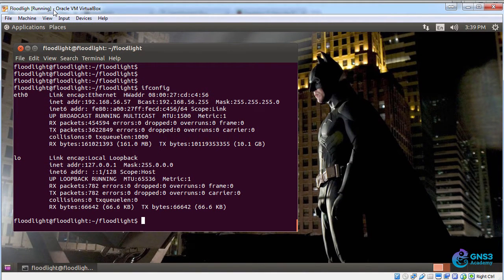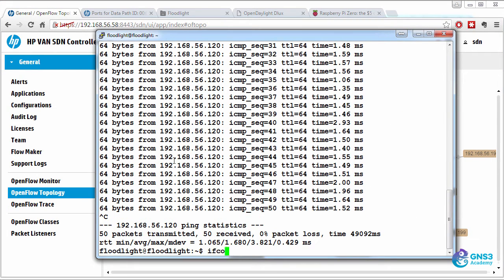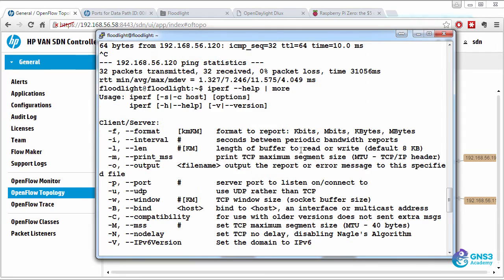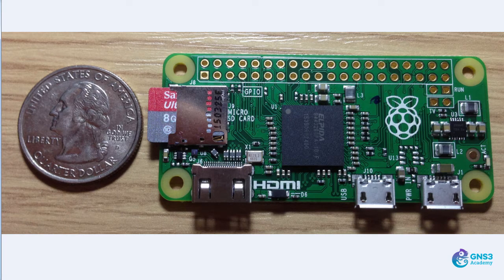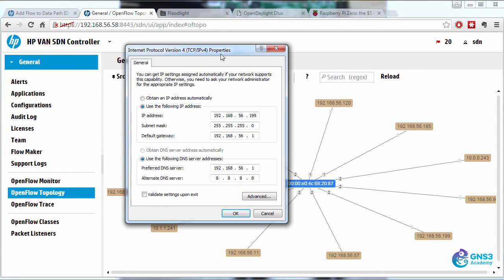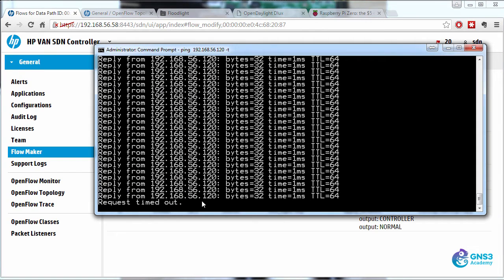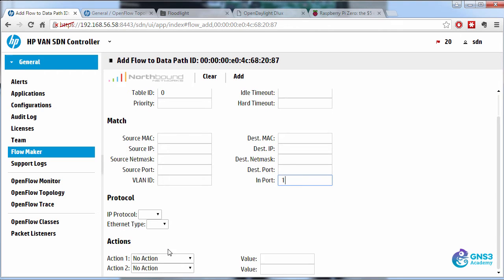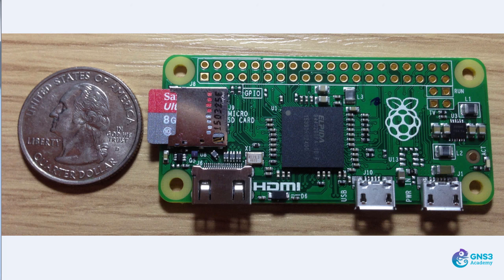Raspberry Pi OpenFlow switch demo - SDN, Linux and OpenFlow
A practical, hands-on, real world approach to learning and implementing SDN and OpenFlow.

See SDN and OpenFlow in action. Learn SDN and OpenFlow practically. You can set up everything shown here on your laptop using free or demo software.

Learn all tiers of the SDN Architecture:

* Applications - Wireshark, Bash scripts, FlowMaker, HP Network Protector, HP Network Visualizer

* Controllers - Learn OpenDaylight (ODL), ONOS, RYU and the HP VAN SDN Controllers.

* OpenFlow Infrastructure - Mininet switches (Open vSwitch)

Wireshark:
Capture OpenFlow messages using both Linux and Windows based Wireshark.

Technical content:
No sales hype, no fluff. Just technical content.

OVAs:

As part of the course, I have made OVAs available of ODL, RYU and the HP VAN SDN Controller. I have also provided links to download OVAs directly for ONOS and Mininet.

Real world SDN examples:

* The NSA

* Google

* Microsoft Azure

* Microsoft Linux

Update 10 November 2015:

Based on feedback, additional videos discussing the installation of apps on the HP controller have been added:

* Install HP Controller

* Troubleshoot browser issues

* Install FlowMaker on HP Controller

* Troubleshoot app install issues

Update 25 October 2015:

Additional videos added to the course discussing:

* Do you need to replace switches to use SDN?

* Do you need to run OpenFlow everywhere in your network?

* How does OpenFlow and Spanning Tree interact?

* Does a single controller manage the entire network?